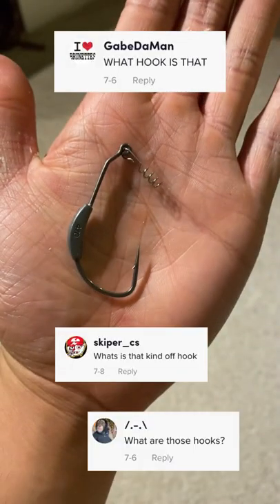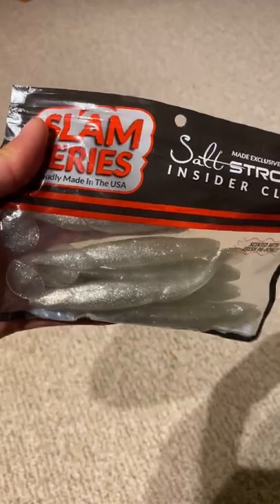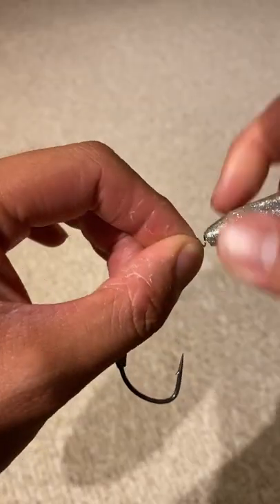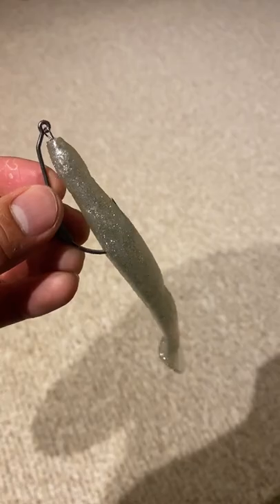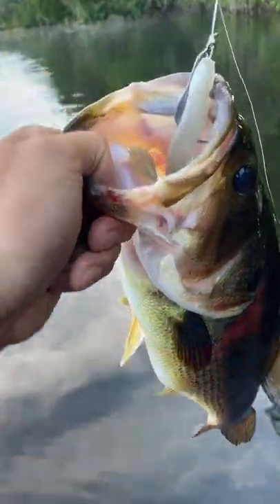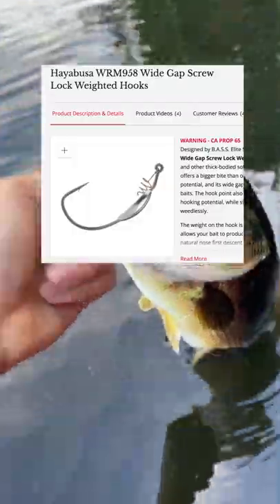what do you call this?